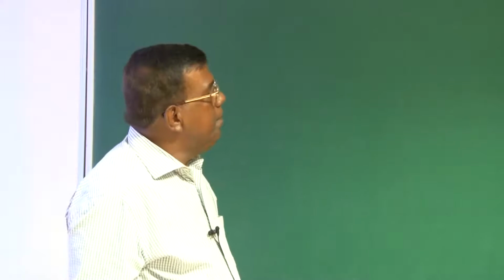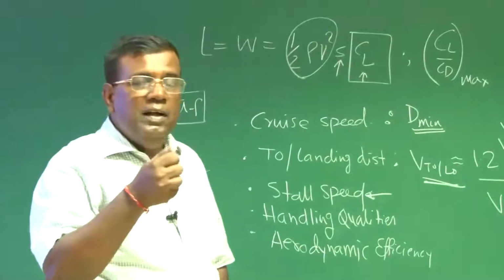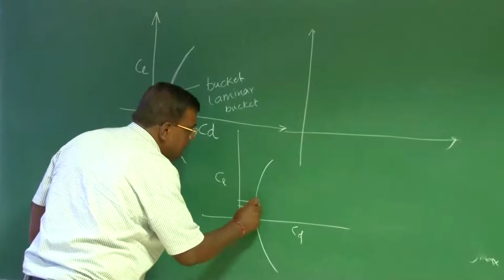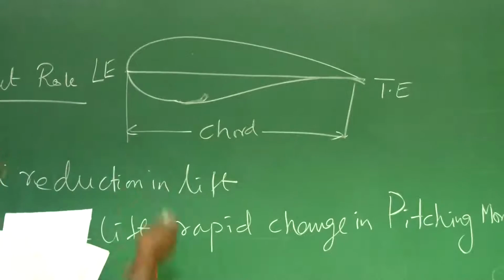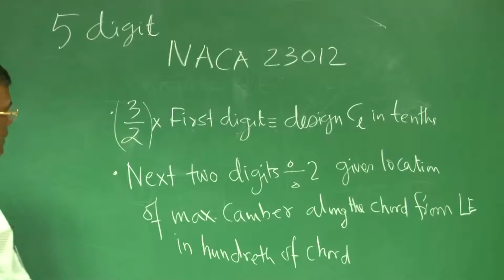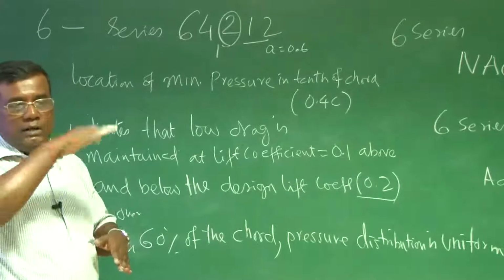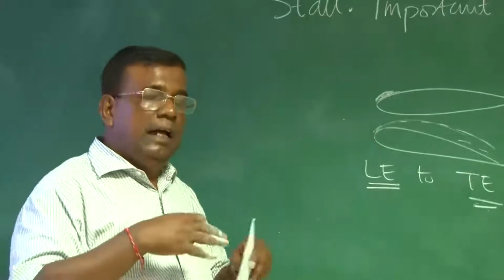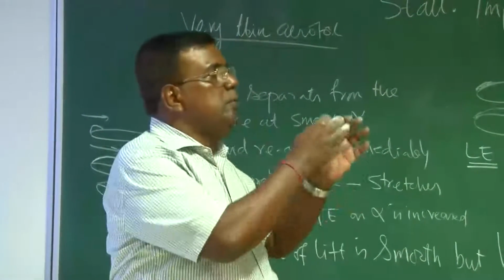Lecture 12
1. The translated content of this course is available in regional languages.

2. Regional language subtitles available for this course
To watch the subtitles in regional language:
1. Click on the lecture under Course Details.
2. Play the video.
3. Now click on the Settings icon and a list of features will display
4. From that select the option Subtitles/CC.
5. Now select the Language from the available languages to read the subtitle in the regional language.

3. Regional language audio available for this course
To listen to the lecture in regional language:
1. Click on the lecture under Course Details.
2. Play the video.
3. Now click on the Settings icon and a list of features will display
4. From that select the option Audio track.
5. Now select the Language from the available languages to listen to the audio in the regional language.